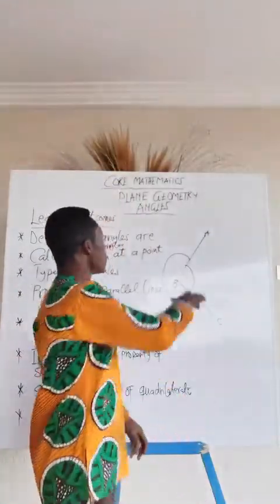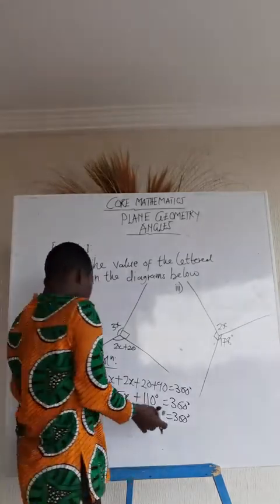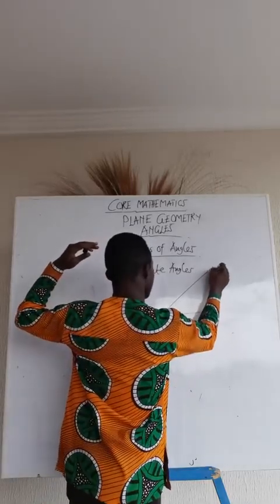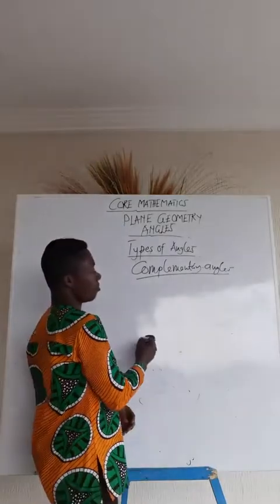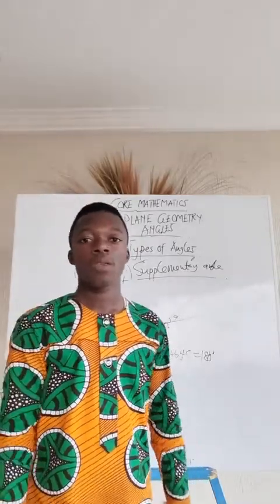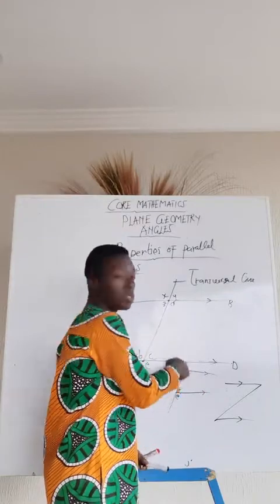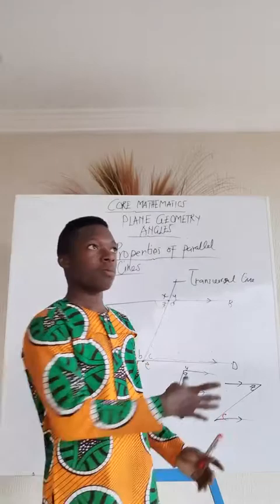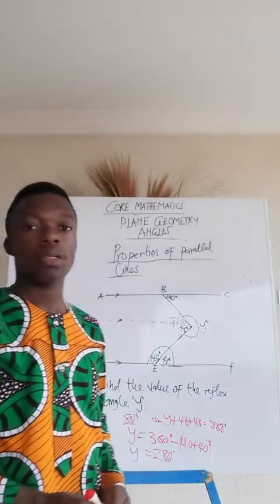Plane Geometry 1-Angles||SHS 1|JHS 2|—Part 1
Hi there, in this video, Larbi Premium explains:
what angles are; calculating the angles at a point; types of angles and properties of parallel in angles, etc.